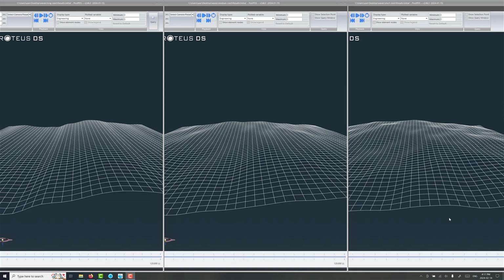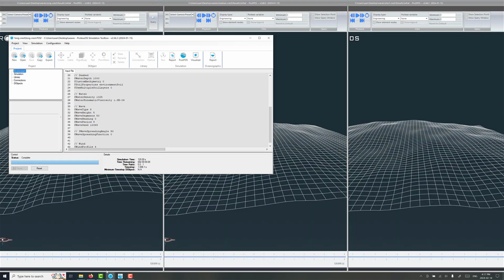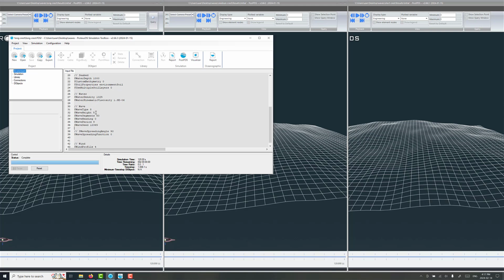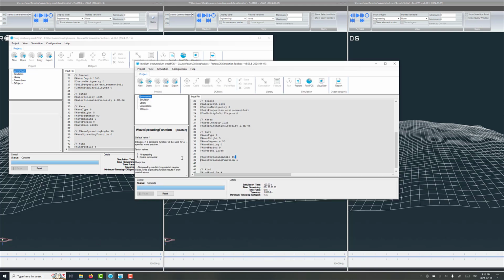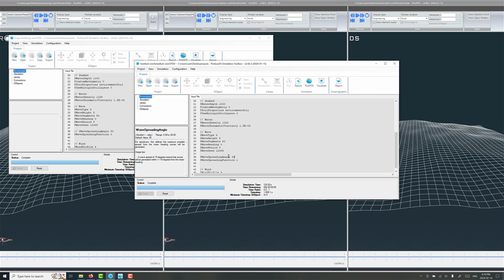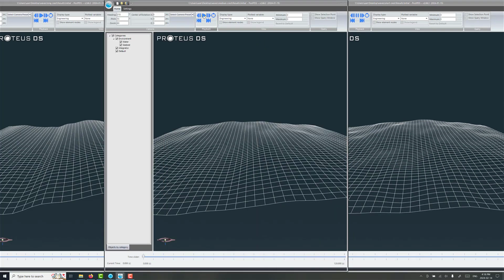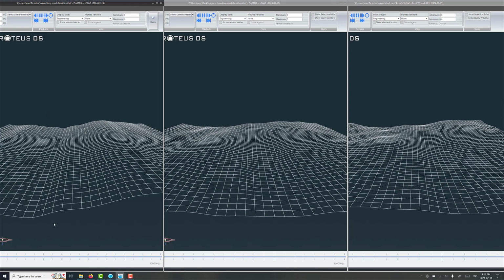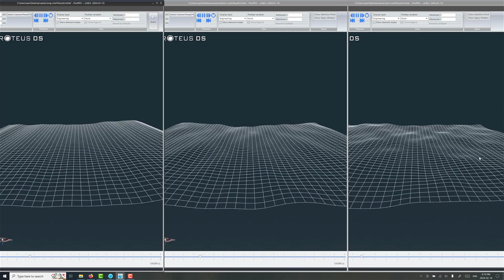What's the difference between short- and long-crested waves in hydrodynamics?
Take a closer look at short- and long-crested waves and how these are related to wave spreading. Learn about the possibilities of how they affect different floating systems in dynamic analysis software like ProteusDS.